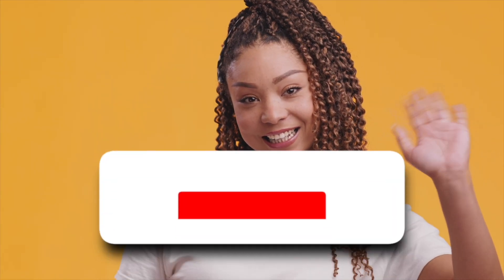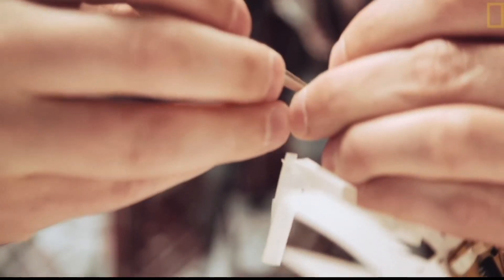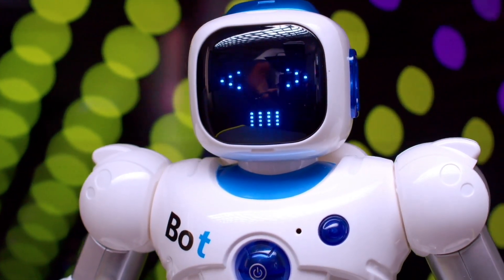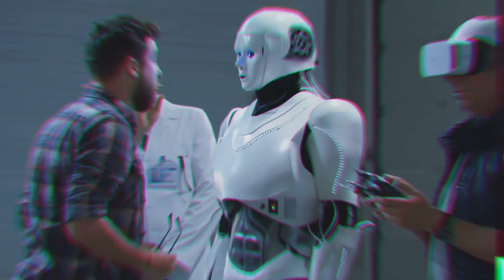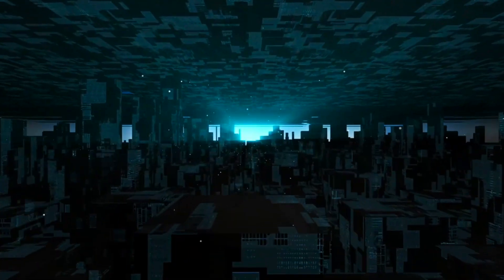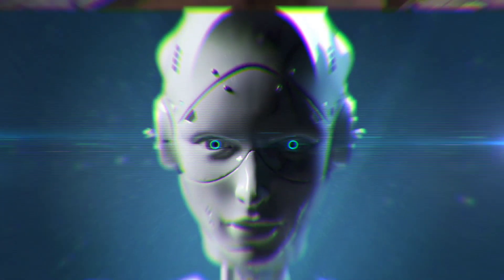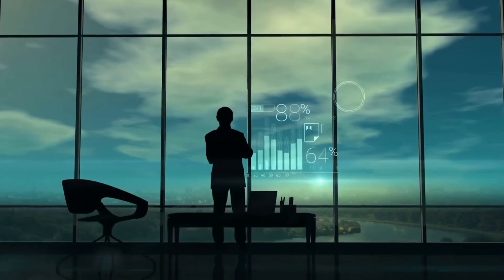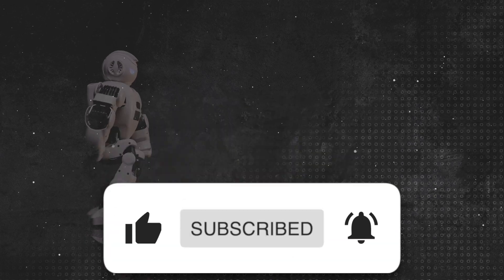AI NEWS | Latest Future Technology and Robot News | Weekly Update #10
Every day, technology advances considerably. Technology will provide you
with something that will make your mouth drop or give you chills. When it
comes to robotics or artificial intelligence, science fiction is coming to life.